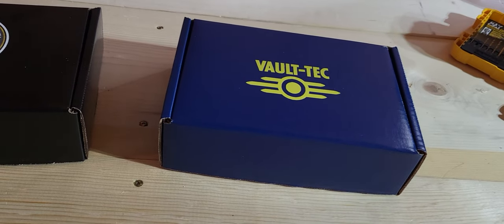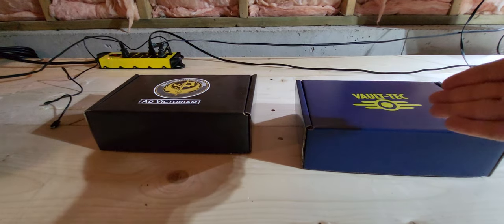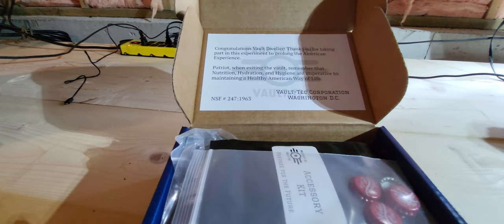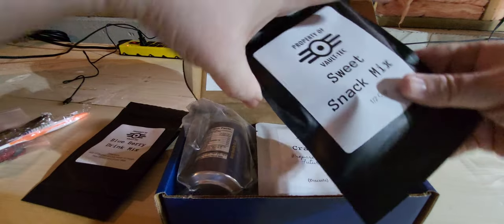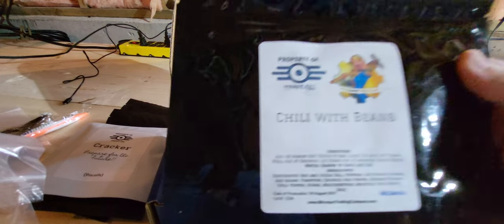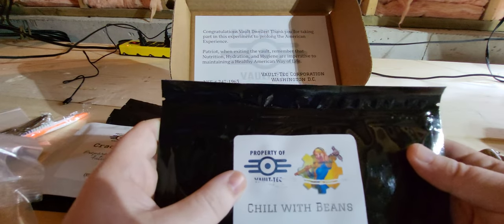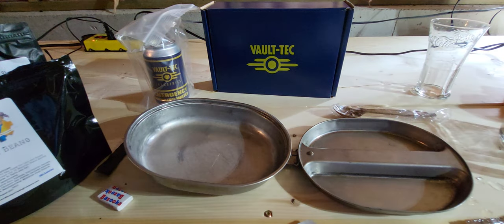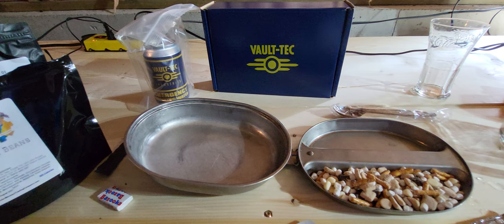Vault-Tec Ration Unboxing and Taste Test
Today I unbox and taste test a Vault-Tec Ration from Minotaur Trading Co. I thoroughly enjoyed this ration and hope you enjoy the video.